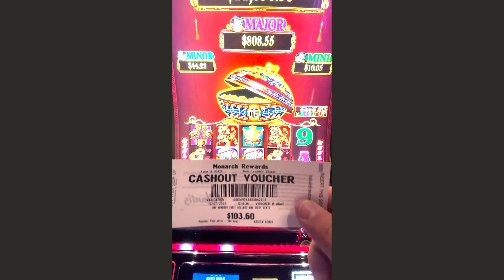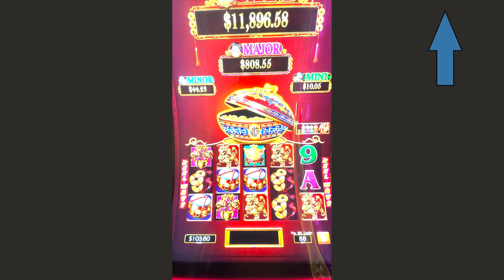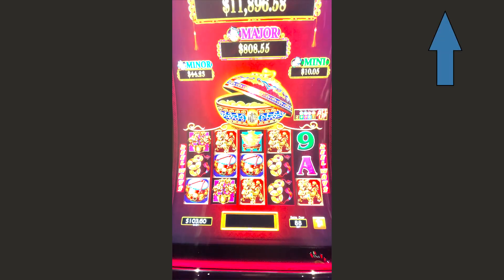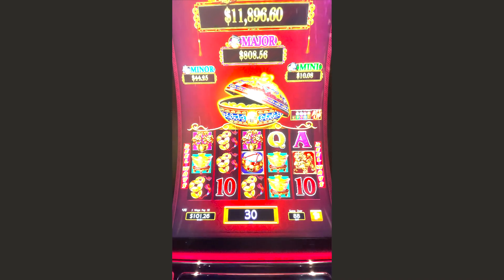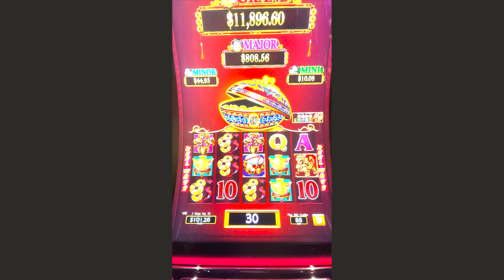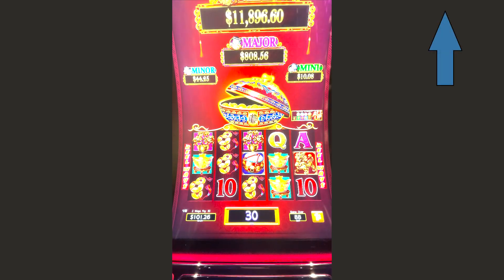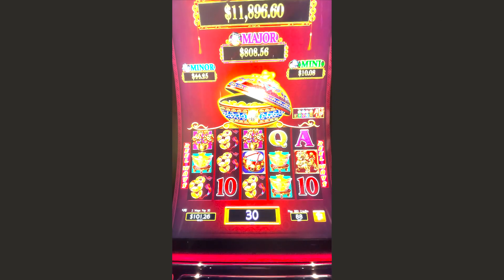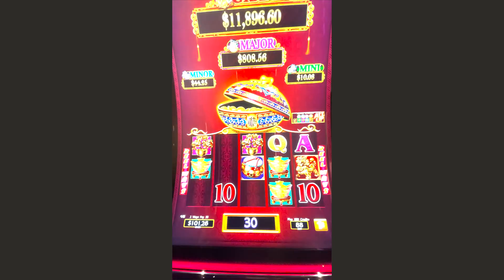5-Spin Method Demonstration Session #3 (Machine 4 of 20)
Third demonstration session of my 5-Spin Method at Atlantis Casino in Reno, Nevada.

All music, sound affects, images and additional video segments contained in the Thumbnails and/or B-roll segments are used in strict compliance with the appropriate permissions and licenses required and in accordance with the YouTube Partner Program, Community guidelines & YouTube terms of service.